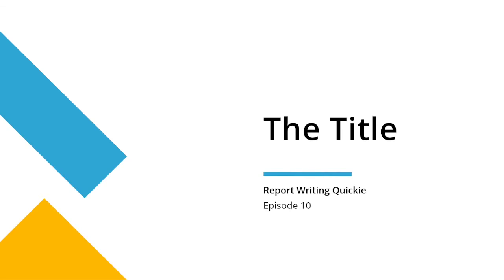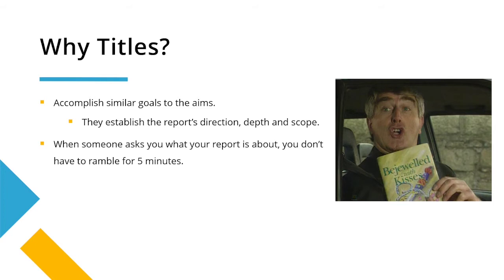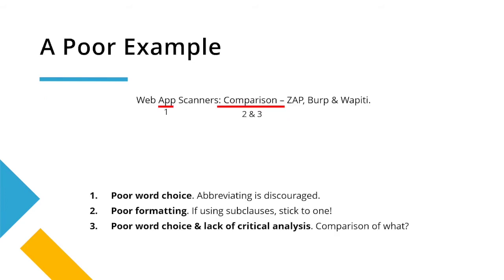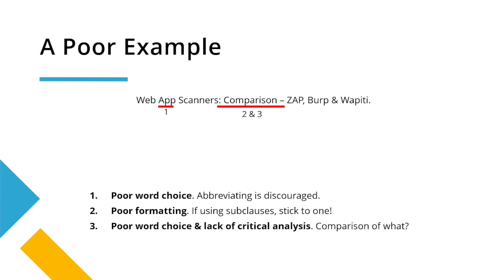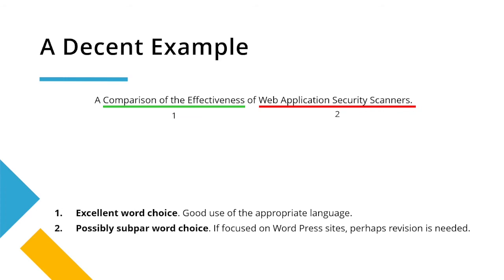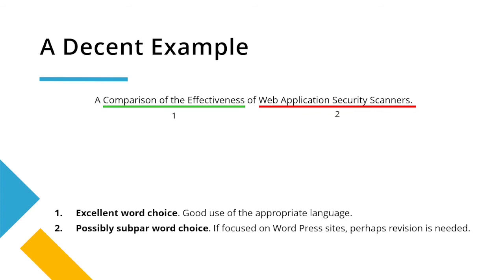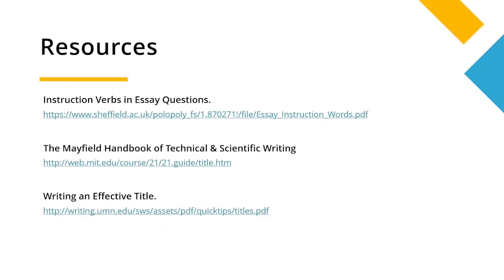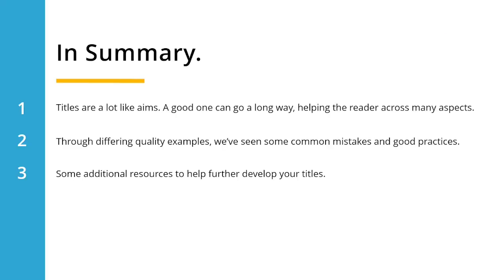Report Writing Quickie - Episode 10 - Title